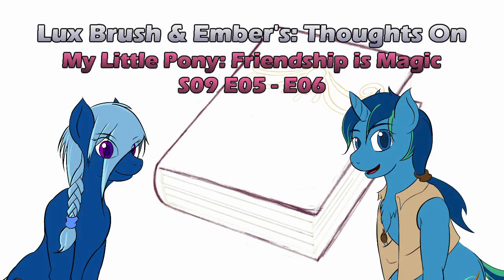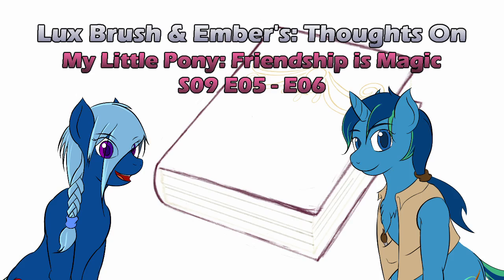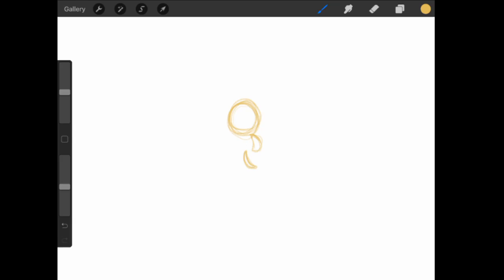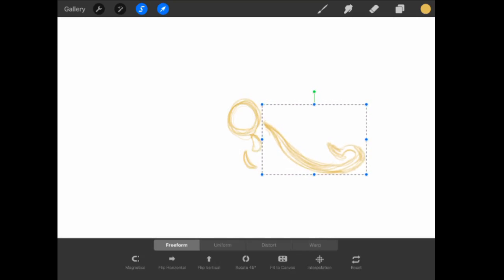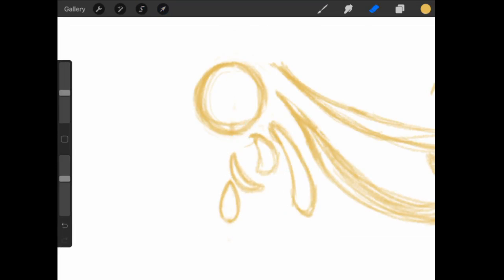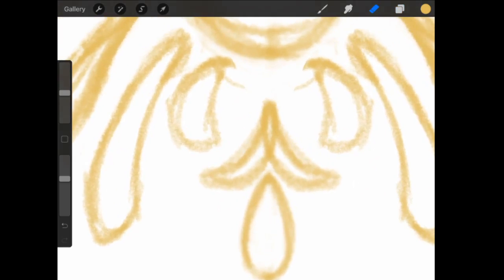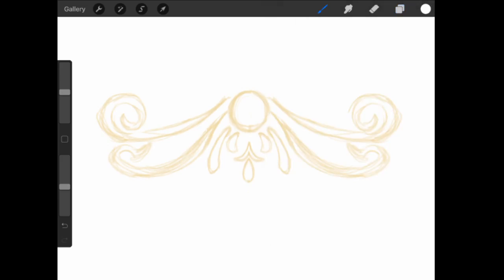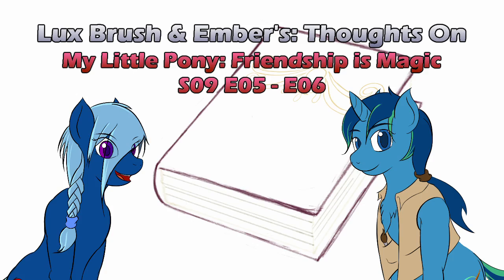Point of no return - Common Ground: Our Thoughts On MLP:FiM S09E05 & E06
Two new episodes to enjoy. And what fun do we have? A late book goes awry, and a new family working things out.

And the drawing this time is a sketch of Twilight's late book.

And here's a link to the episode on Amazon. The episode links will be added once there up.
S09E05: Point of no return
S09E06: Common Ground